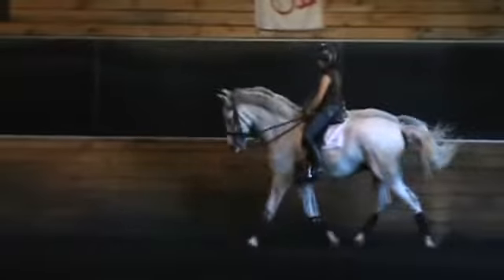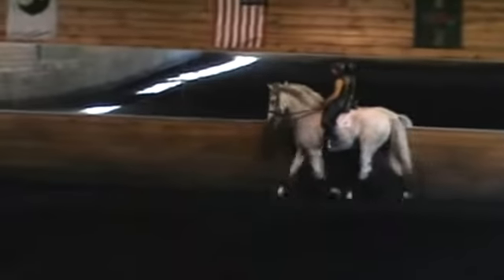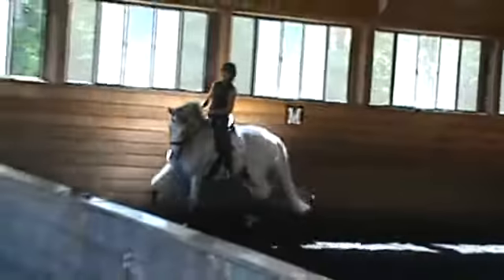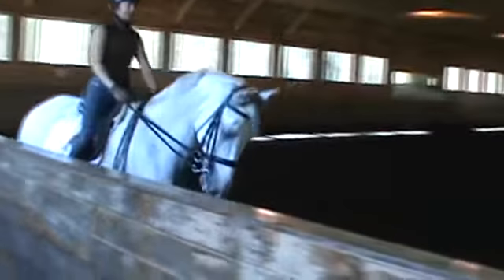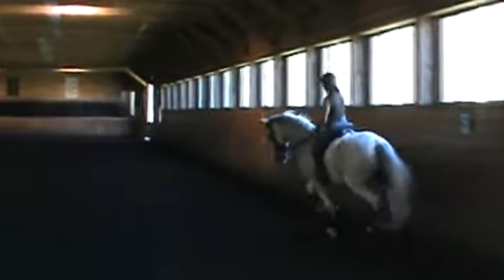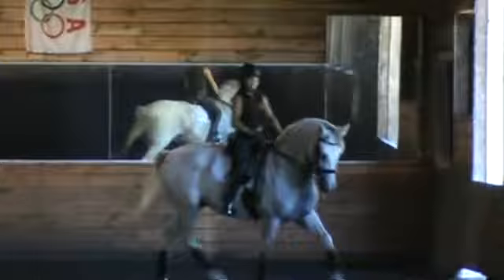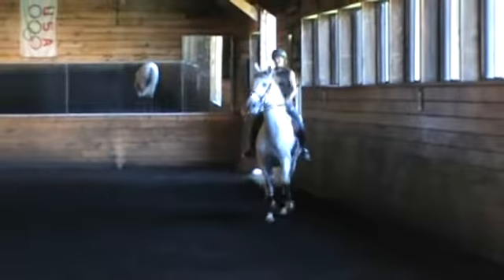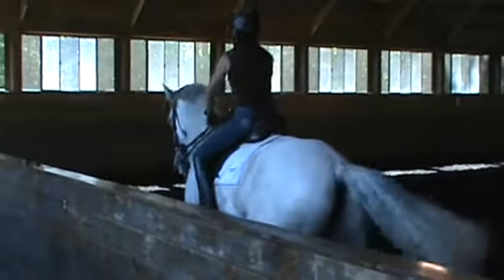Annie on Icaro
with Kathy Connelly 8-25-14